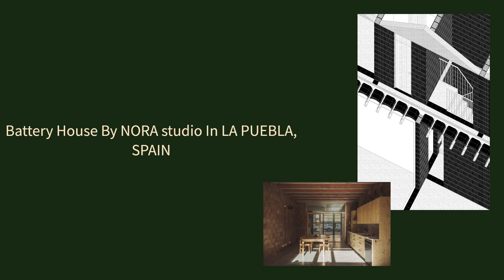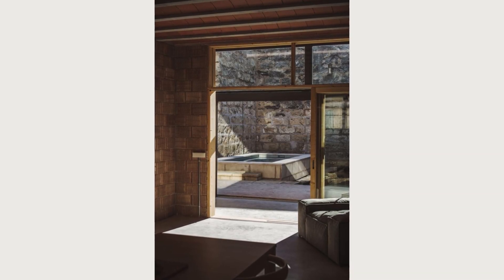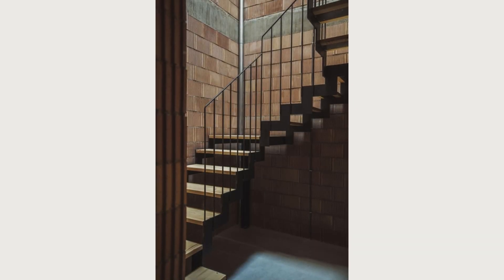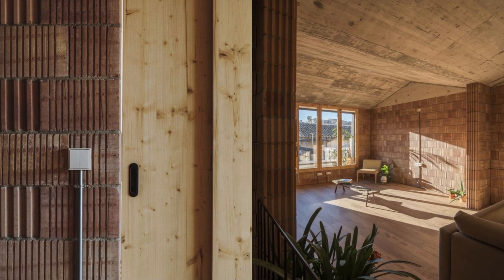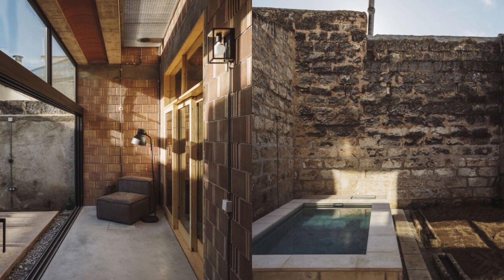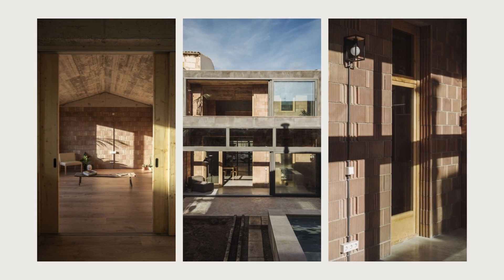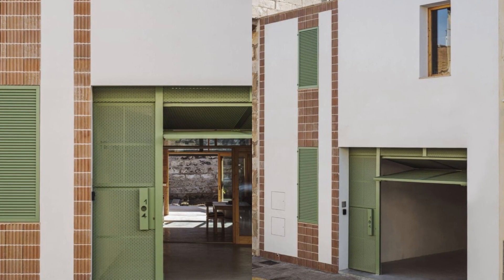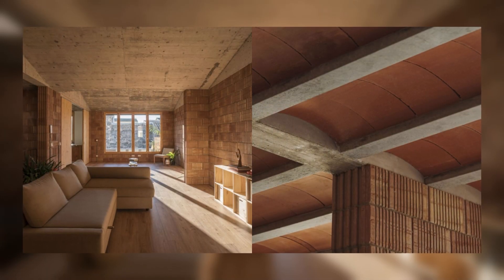Battery House By NORA studio In LA PUEBLA, SPAIN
In Sa Pobla, we find this single-family house, built on an elongated plot between party walls. The house has two floors and a large patio with a garden and pool.
Both the ground floor and the first floor share a simple operating scheme. It is a main bay in the longitudinal direction -the space can be opened from the street to the courtyard-, accompanied by a second smaller and more compartmentalized bay, divided into pieces that develop the different functions of the house.
Este esquema "en batería" se traslada a la totalidad de la vivienda, llegando incluso a la calle, donde el alzado revela sus secretos a través de una materialidad muy marcada.
This second bay is the "battery" that gives life to the house, serving it with all required functionality and endowing the main bay with "the luxury of the emptiness".

Archi Studio

Architects: NORA studio
Area:
2239 ft²
Year:
2023
Photographs:Ricard López
Manufacturers:  AutoDesk, BORA, Cype, Fet de terra, QUADRO, Trimble Navigation
Lead Architects: Marina Munar Bonnin, Rafel Capó Quetglas, Pau del Campo Montoliu, Luca Lliteras Roldán.
Clients: Private
Engineering: HAC23
City: La Puebla
Country: Spain